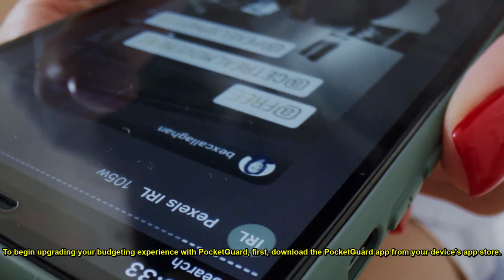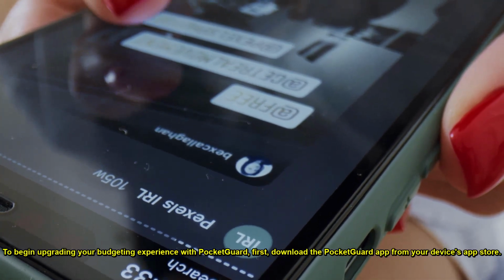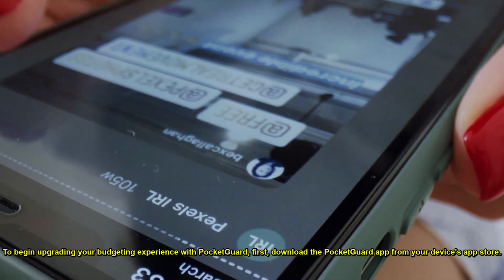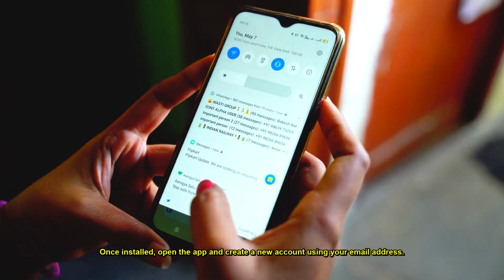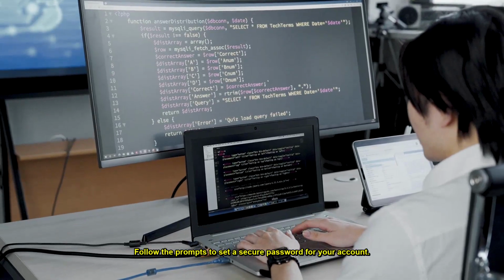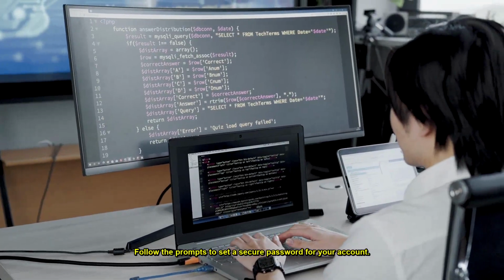How to Upgrade Your Budgeting App with PocketGuard - Complete Guide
In this comprehensive guide, we’ll show you how to upgrade your budgeting experience using PocketGuard! Whether you're new to budgeting or looking to optimize your financial tracking, this video covers everything from setting up your account to utilizing advanced features for smarter spending. Learn tips and tricks to make the most of PocketGuard, stay on top of your finances, and achieve your financial goals effortlessly.